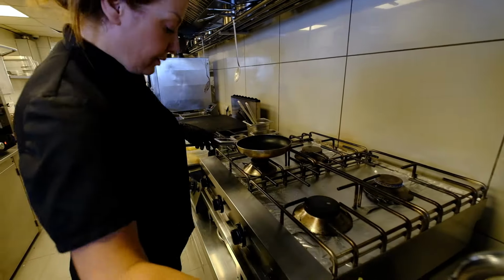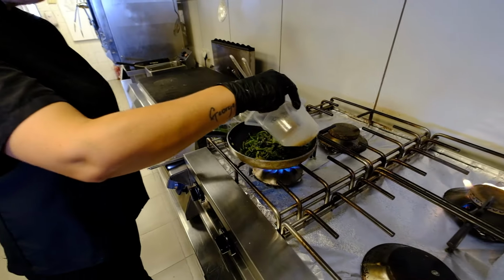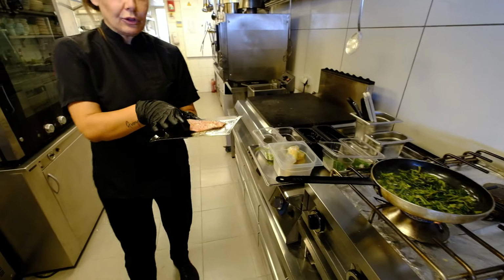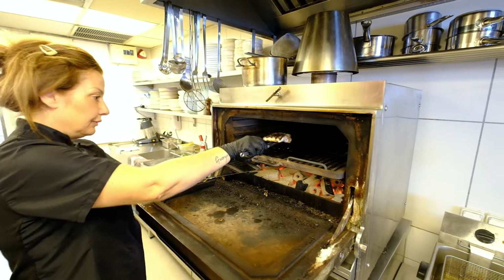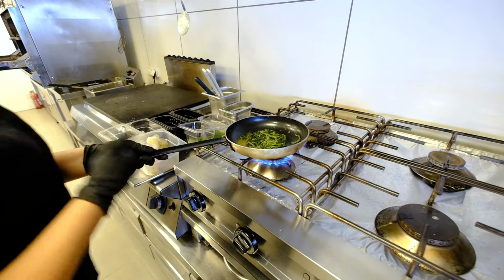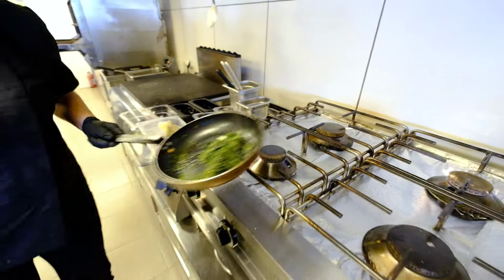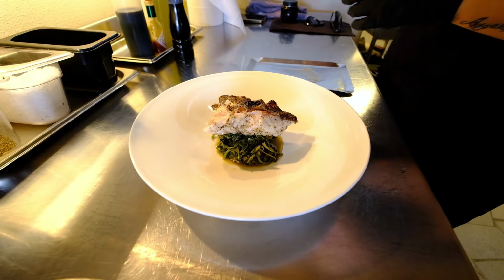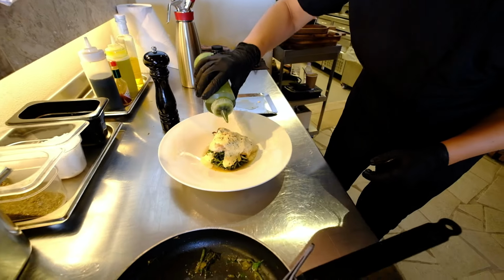Chef Olga Eleftheroglou prepares GROUPER FRICASSEE at Coozest at Bill&Coo Coast in Mykonos, Greece